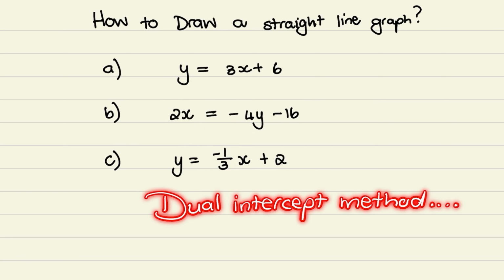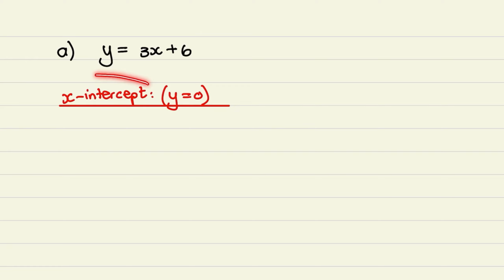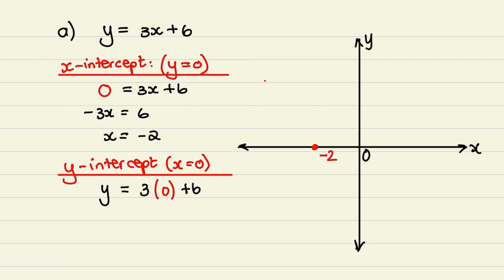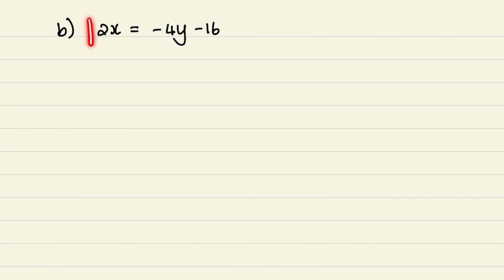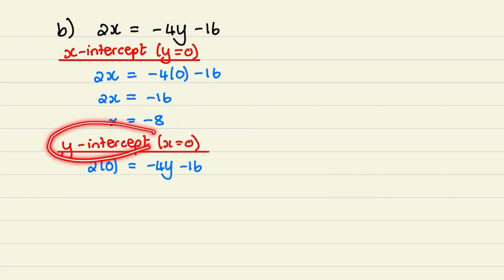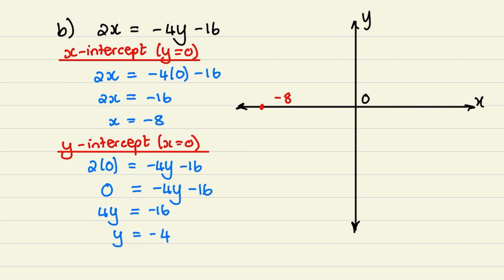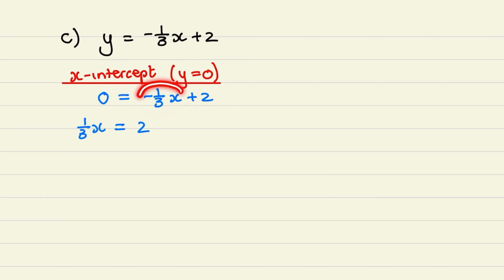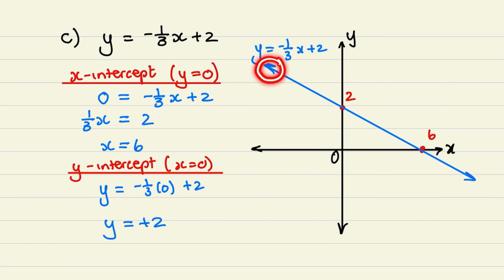Functions - How to draw Linear Function (Grade 10 Math)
Three different examples on how to draw the straight line graph using the standard formula. (Grade 10 Mathematics)